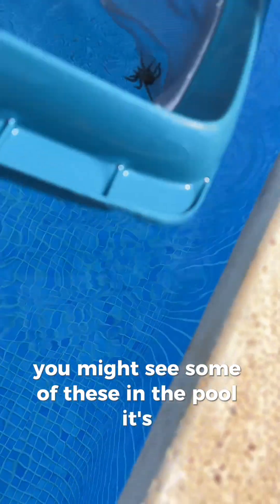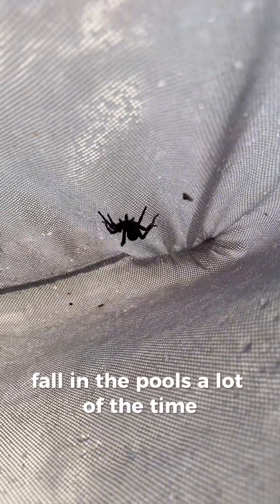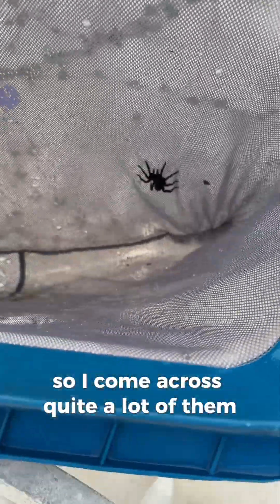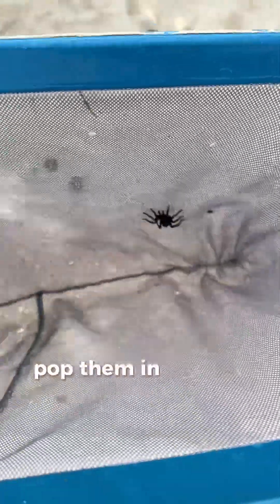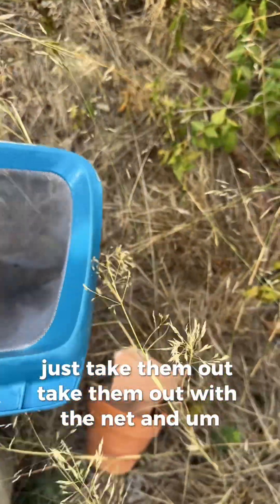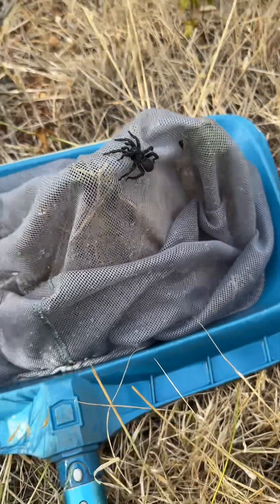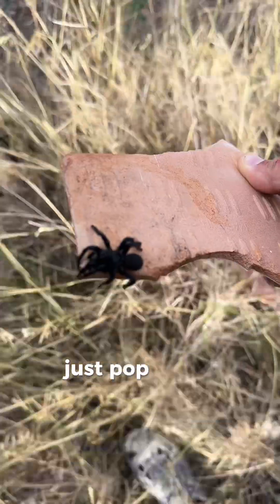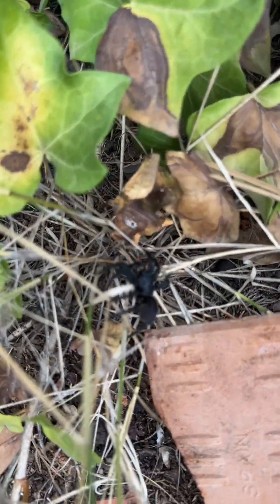Spiders in the swimming pool in Spain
At this time of year there is a chance you will find male Wafer Trapdoor spiders (Amblyocarenum walckenaeri) in your pool, here is how to deal with them in a kind way 😀, safe for you and safe for the spider!